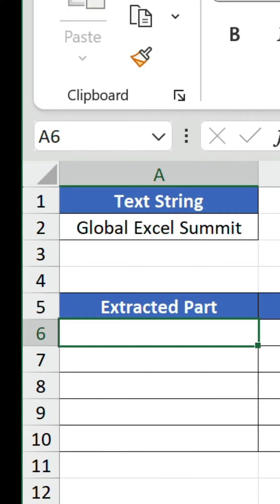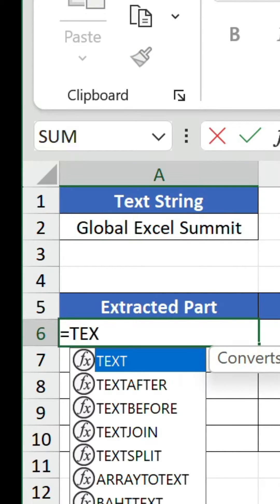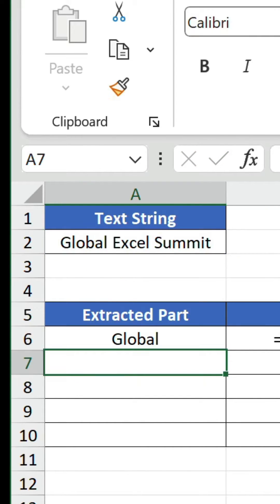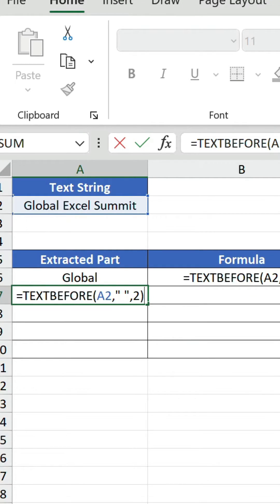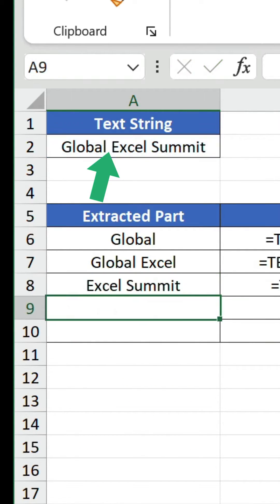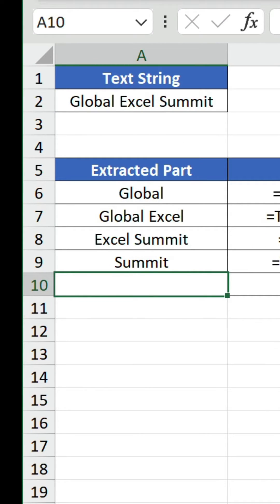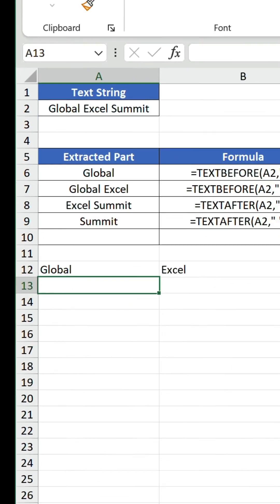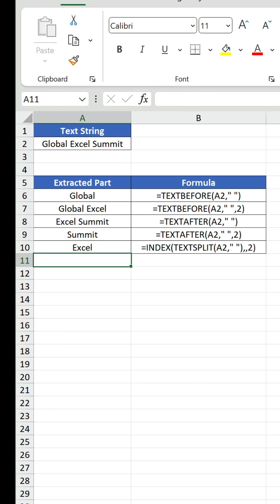The modern ways to extract text in Excel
Not too long ago, extracting text in Excel was a bit of a nightmare. Sure, we've always had functions like LEFT, RIGHT, MID, LEN, and FIND to help us, but even the simplest extractions could require a lengthy formula.

That changed last year, as Microsoft announced a new set of text functions that made things significantly easier for us:

➤ TEXTBEFORE — return text from a value that is before a specific delimiter.

➤ TEXTAFTER — return text from a value that is after a specific delimiter.

➤ TEXTSPLIT — split text into rows or columns according to a specific delimiter.

𝗩𝗶𝗱𝗲𝗼 𝗲𝘅𝗮𝗺𝗽𝗹𝗲

The text string 'Global Excel Summit' is contained in cell A2. This is referenced in the following formulas to extract certain parts:

'Global'
=𝚃𝙴𝚇𝚃𝙱𝙴𝙵𝙾𝚁𝙴(𝙰𝟸," ")

'Global Excel'
=𝚃𝙴𝚇𝚃𝙱𝙴𝙵𝙾𝚁𝙴(𝙰𝟸," ",𝟸)

'Excel Summit'
=𝚃𝙴𝚇𝚃𝙰𝙵𝚃𝙴𝚁(𝙰𝟸," ")

'Summit'
=𝚃𝙴𝚇𝚃𝙰𝙵𝚃𝙴𝚁(𝙰𝟸," ",𝟸)

'Excel'
=𝙸𝙽𝙳𝙴𝚇(𝚃𝙴𝚇𝚃𝚂𝙿𝙻𝙸𝚃(𝙰𝟸," "),,𝟸)

The delimiter used in all of them is a space enclosed in quotation marks (" "). By default, the first instance of a space is found first; however, setting the [𝚒𝚗𝚜𝚝𝚊𝚗𝚌𝚎_𝚗𝚞𝚖] argument to 2 ensures the second occurrence is prioritised.

Extracting 'Excel' is more challenging than the others because it's in the middle of the string. That's why splitting the whole value first with TEXTSPLIT and then setting INDEX's [𝚌𝚘𝚕𝚞𝚖𝚗_𝚗𝚞𝚖] argument to 2 is necessary to only return one value.

On a final note, don't forget there are other ways to extract text as well. Text to Columns, Flash Fill, and Power Query are all alternatives!